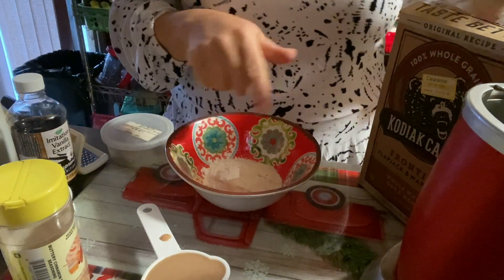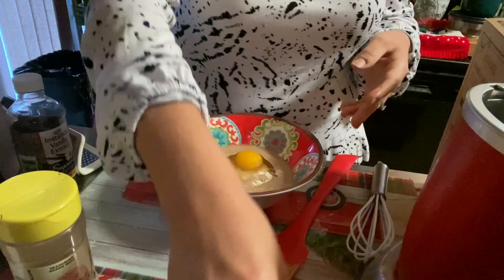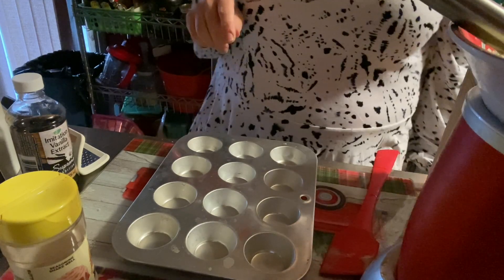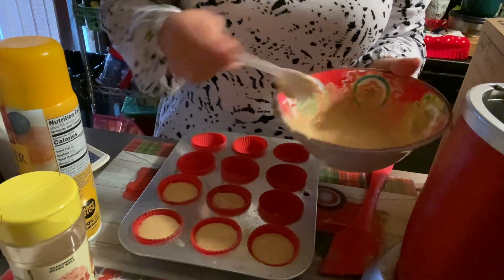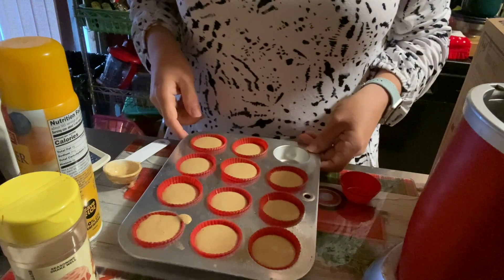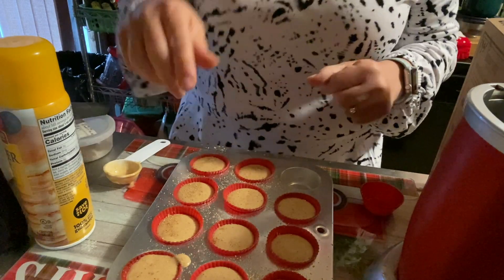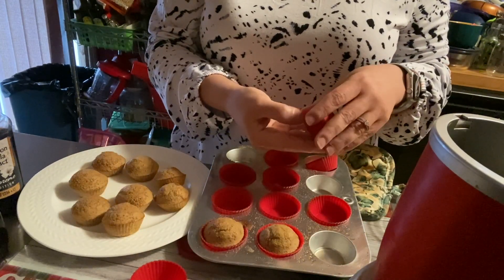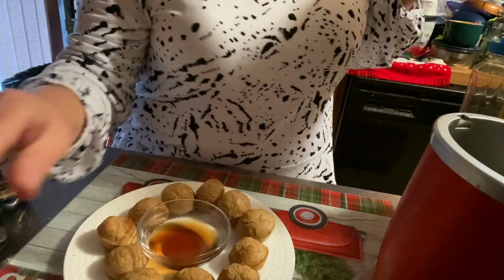"Egg Nog" Mini Pancake Muffins | Using home-made cashew nog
Hi, Welcome to Weight Watchers  weight loss journey on Maintence!